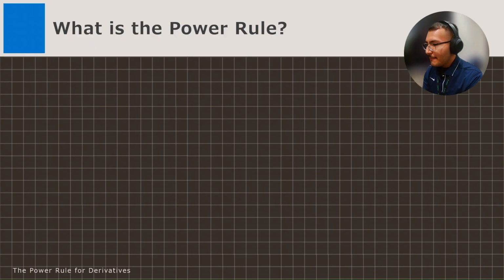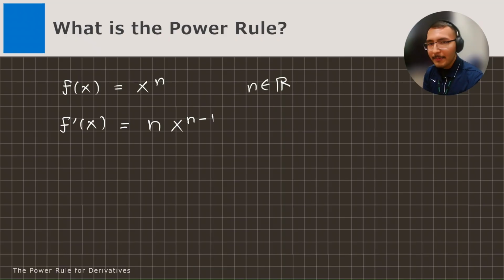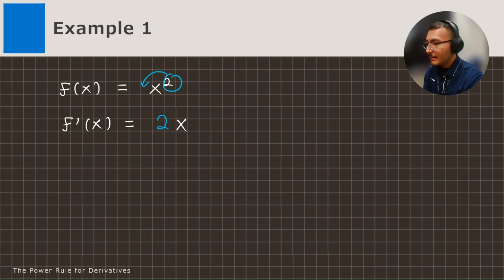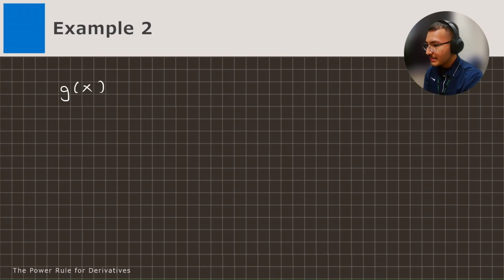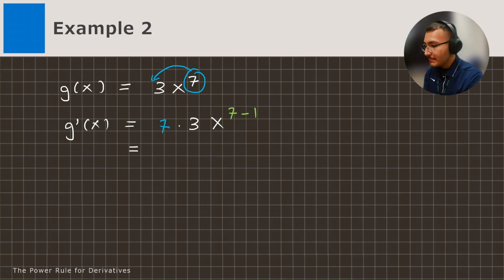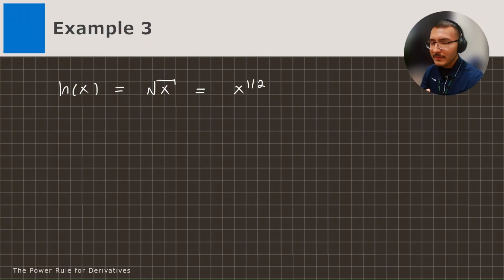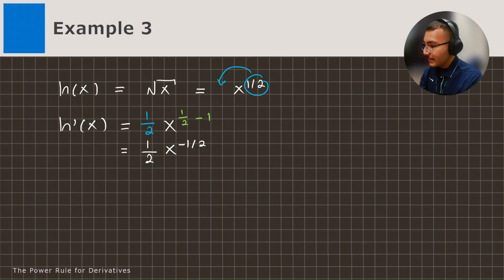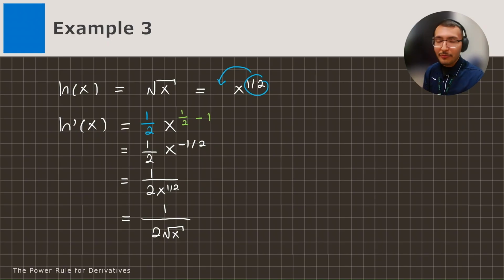📐 Power Rule for Derivatives | How to Differentiate Functions Easily! 🔬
Ready to learn one of calculus’s most important — and easiest — rules for finding derivatives? In this video, we walk you step‑by‑step through the Power Rule, showing how you can quickly find the derivative of any function of the form xⁿ. Whether you’re preparing for a test, refreshing your skills, or just learning derivatives for the first time, this tutorial will make the process simple and clear.

💡 Pro Tip: When differentiating, just “bring down” the exponent as a multiplier, then subtract 1 from the exponent — all other terms follow the usual derivative rules (constants become 0, sums are handled term‑by‑term).